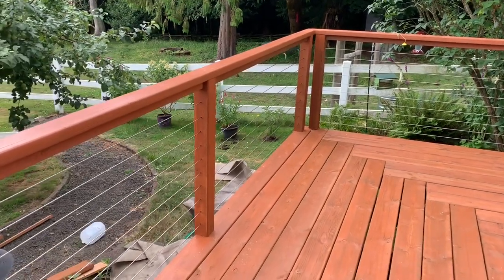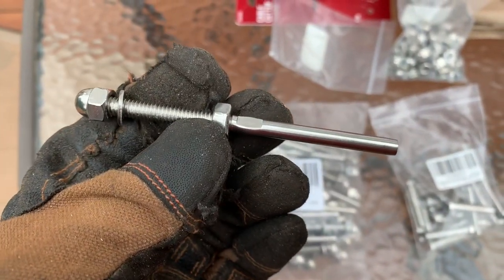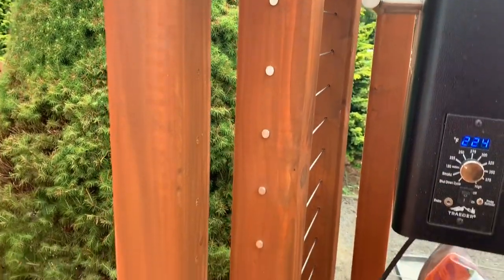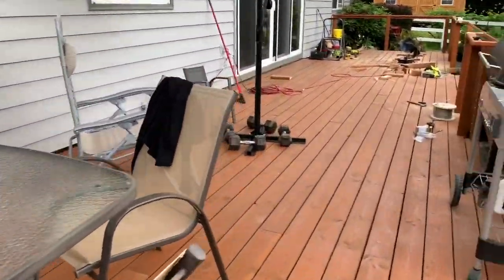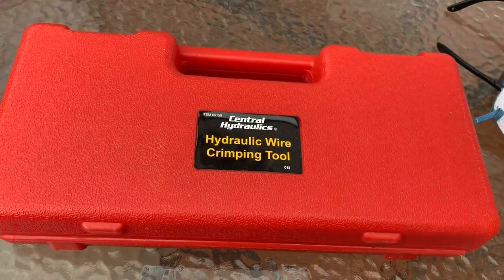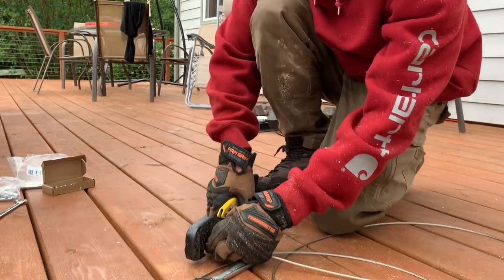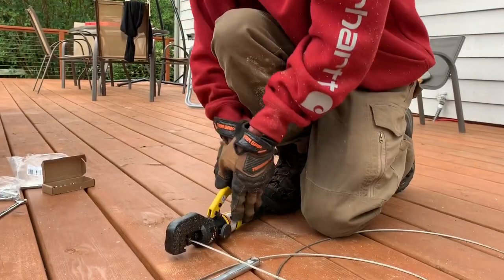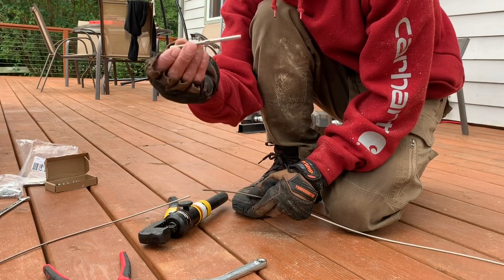DIY Deck Cable Railing - hidden tensioners - we saved hundreds !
First video of a DIY. Wanted to share since I couldn't find anything while I was looking for a solution. While looking for cable railing for our diy deck we found it was really expensive for kits. Ended up only costing about 1/4 the price when we pieced it all together ourselves. Sorry bout the sound, the traeger was on.

Here are the items I used
Stainless steel cabling
1/8" 7x7 Stainless Steel Cable Type 316 Marine Grade 1000ft reel

Cable tensenor
Muzata Hand Swage Tensioner Fitting Threaded Stud End Terminal 60Pack 1/8" Cable Railing Kit T316 Stainless Steel, with Installation Video for Stair Deck Railing Wood & Metal Post Balusters CR23

Swage ends
Alamic Cable Railing Stainless Steel Stemball Swage Fixed Ends T316 for 1/8" Cable Railing Deck Railing Hand Railing Wood & Metal Post Hand Crimp Stemball Swage - 20 Pack